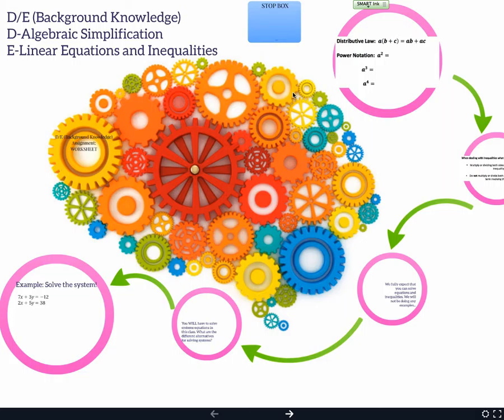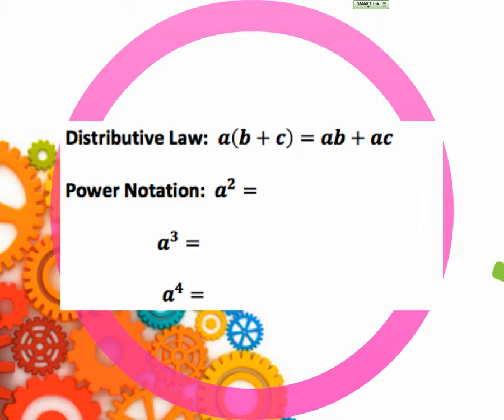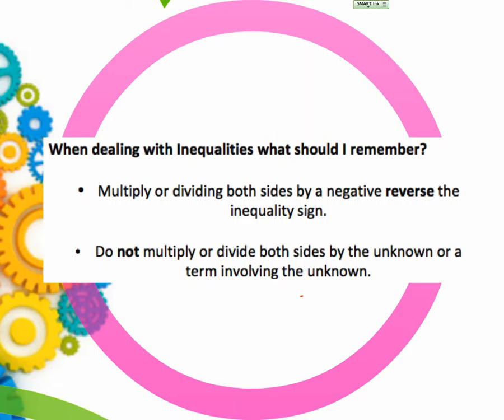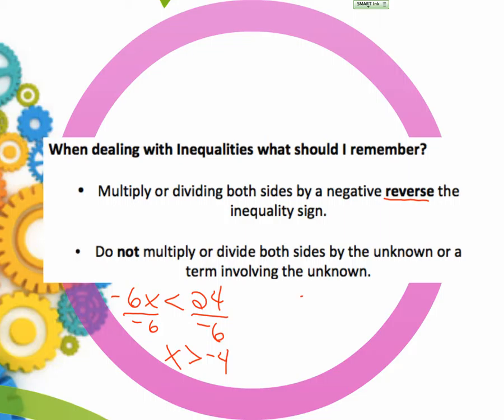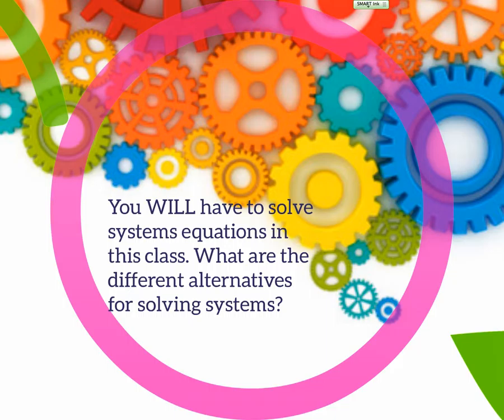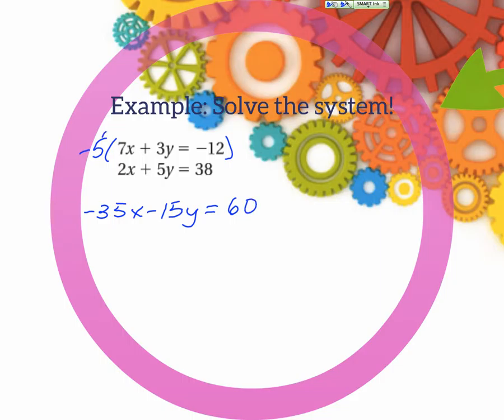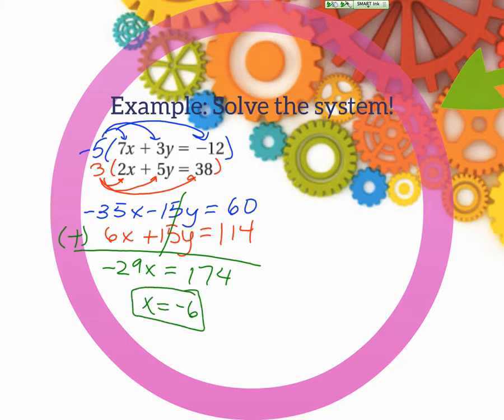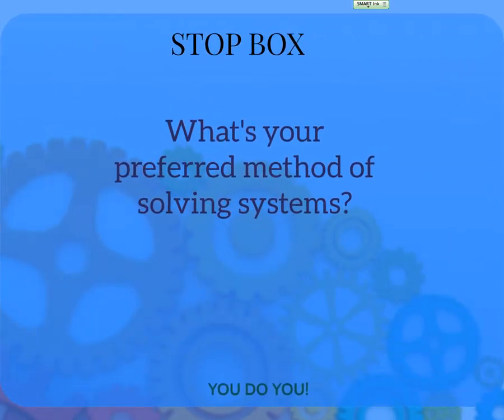D and E Notes 9-4-15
Background Knowledge D Notes Algebraic simplification and Background Knowledge E Notes Solving equations and inequalities
IBMSL1